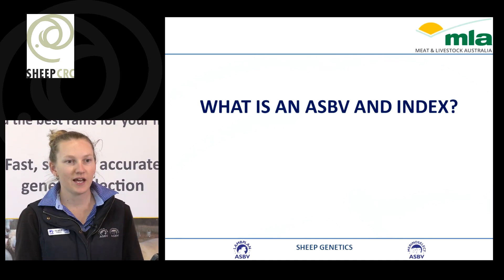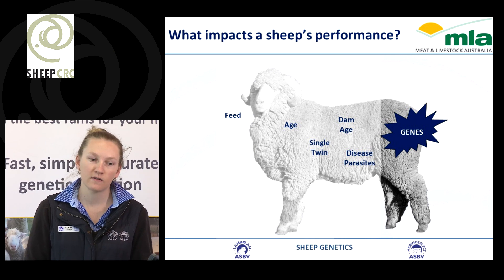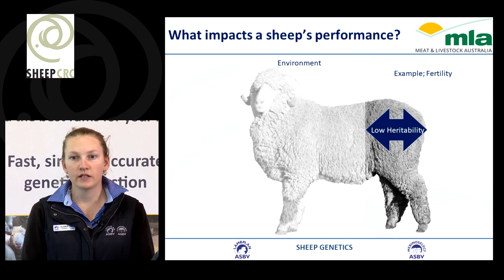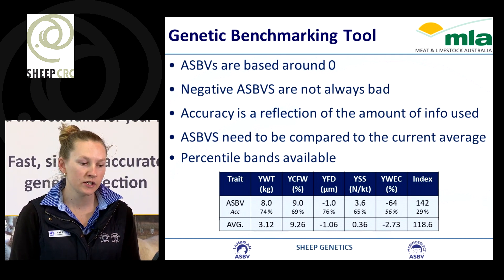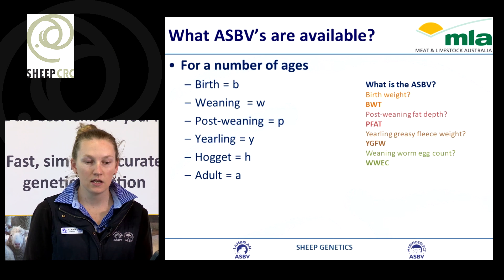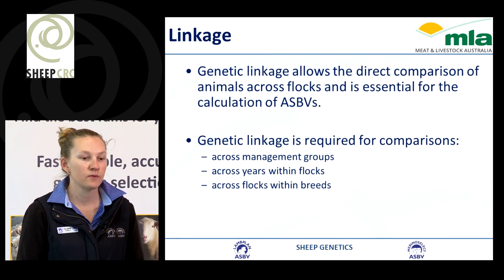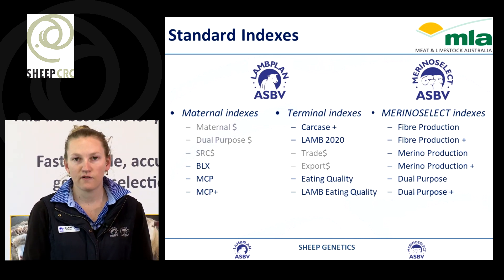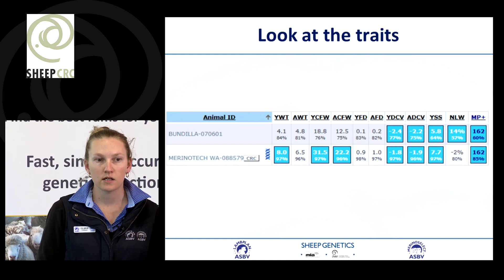What is an ASBV and how to use a selection index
Top tips to help sheep breeders understand Australian Sheep Breeding Values and how to use them to select the right genetics to improve their flock performance.